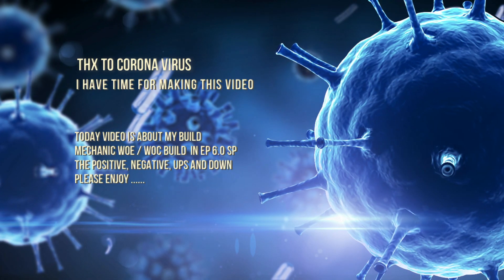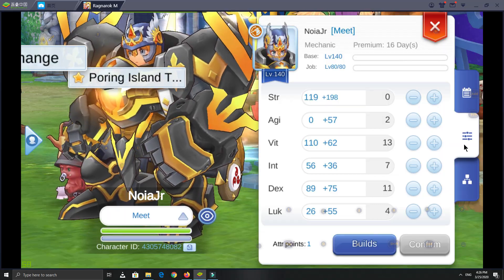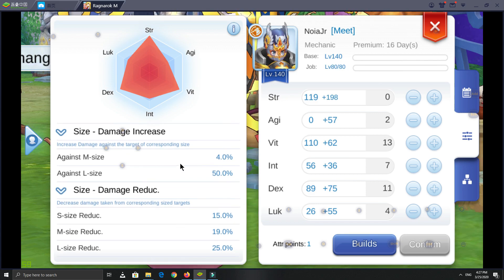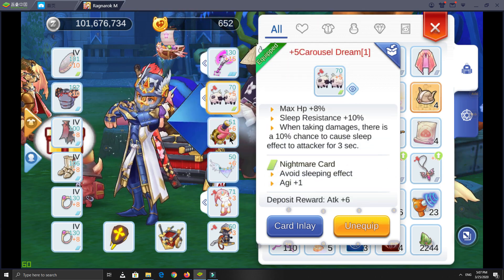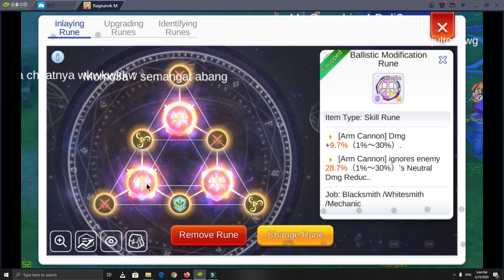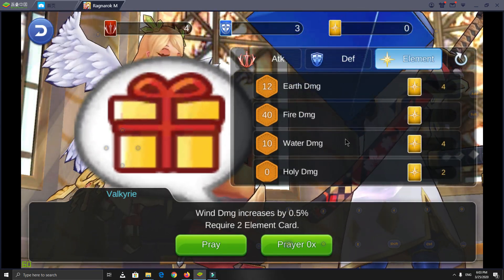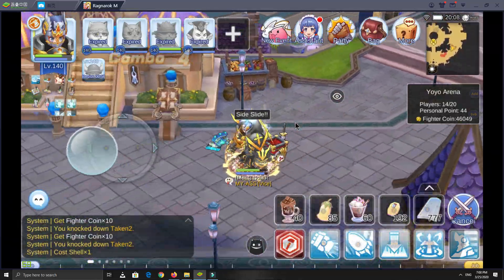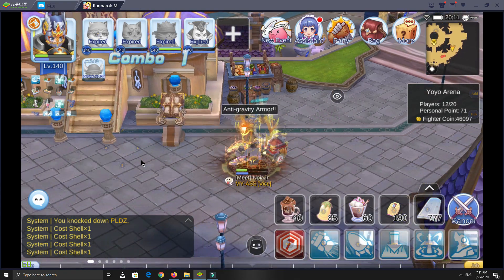GUIDE FOR MECHANIC EP 6 SP By NoiaJr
This is my guide of MECHANIC build on RAGNAROK ONLINE episode 6 SP.

This build is the continuation from my older build.
the main goal is still status resistance and damage build.
please enjoy my video, if you have any question please do not hesitate to ask me.

regards